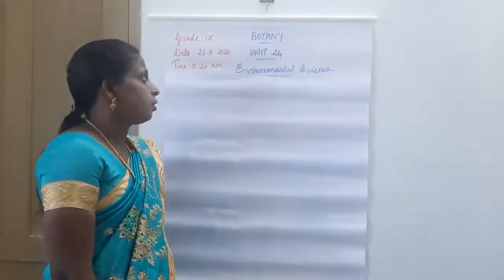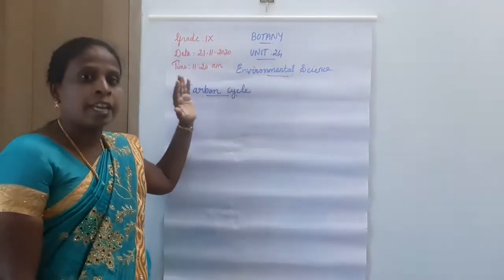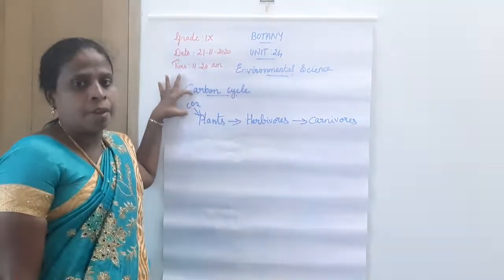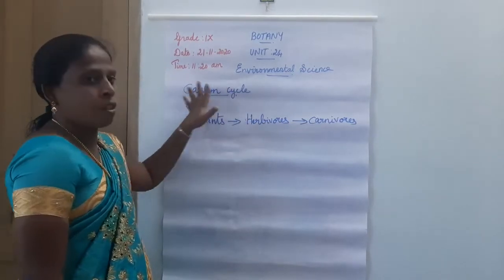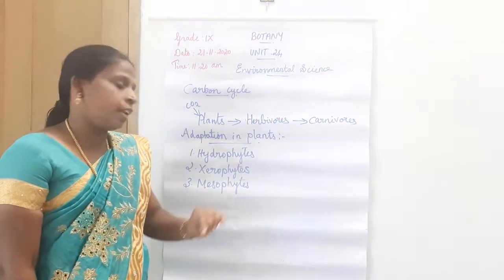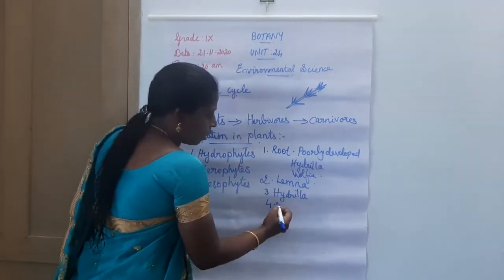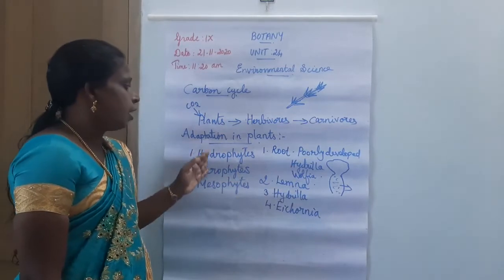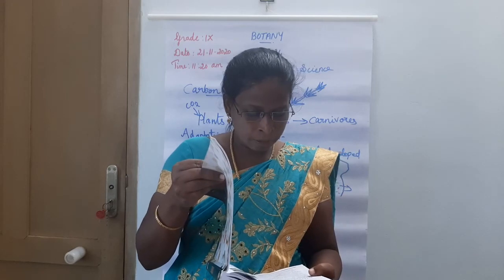Grade IX - Botany || Unit - 24 Environmental Science || Online Class, Bethlahem Matric School.